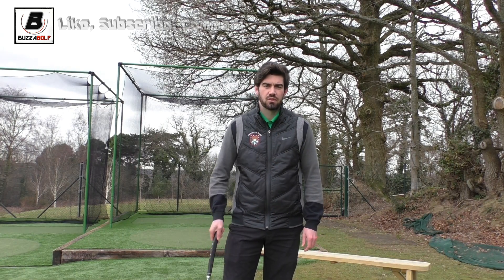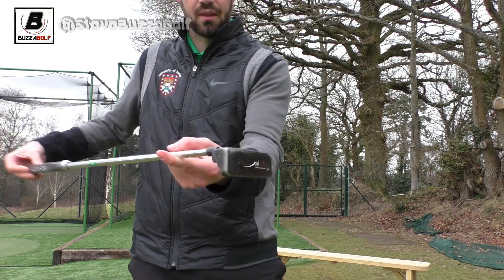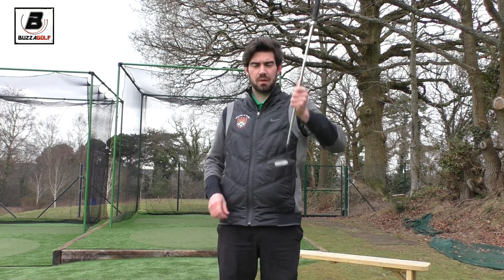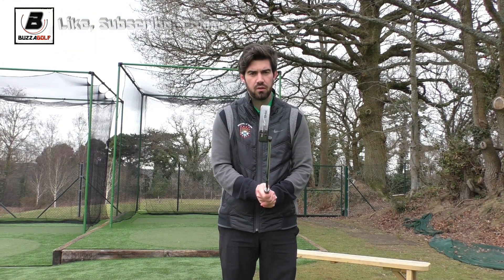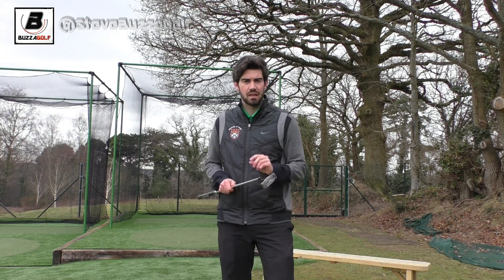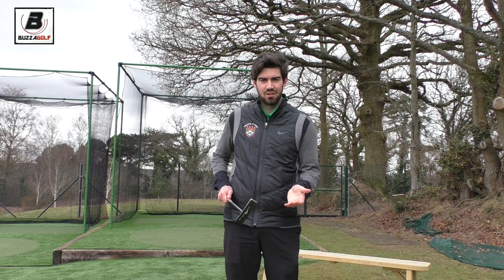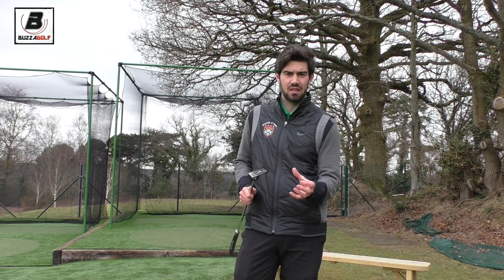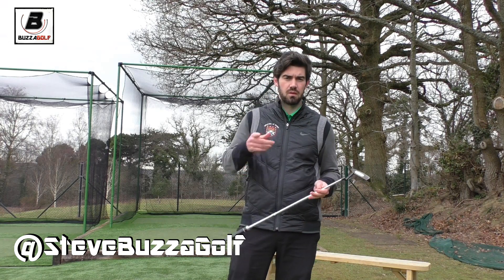which putter should you use